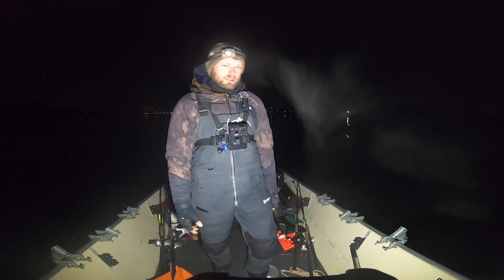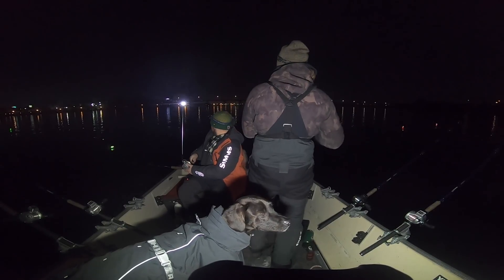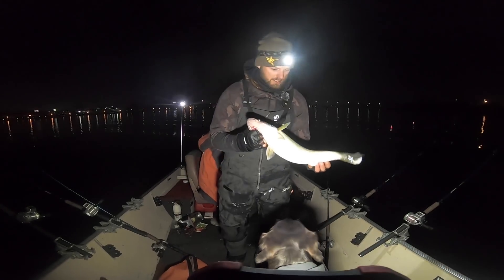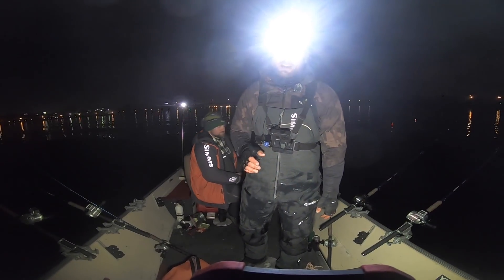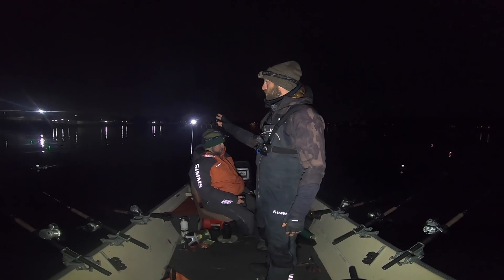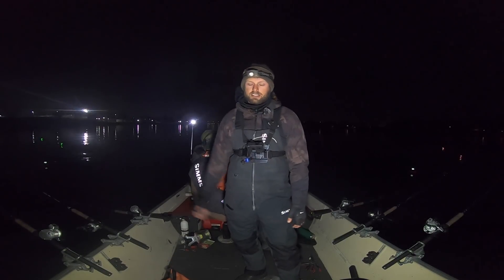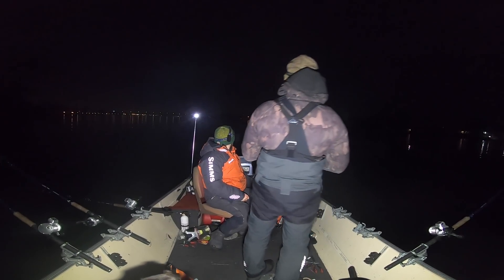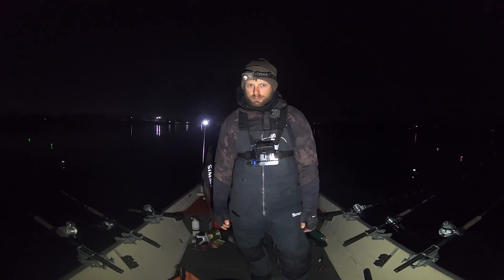My FAVORITE METHOD to Target Spring Walleyes!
Welcome back to another spring walleye fishing video! Today we are doing some night trolling in shallow water. The temps are still very cold and the bite is just getting going but we manage to catch a few fish. Night trolling is one of my favorite ways to target big spring walleyes and you will see us doing a ton of this tomorrow!